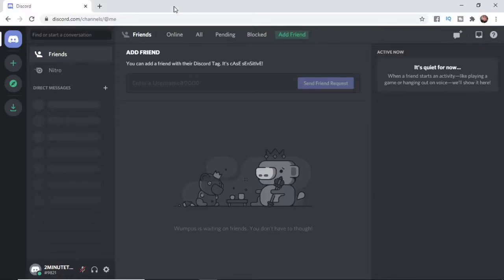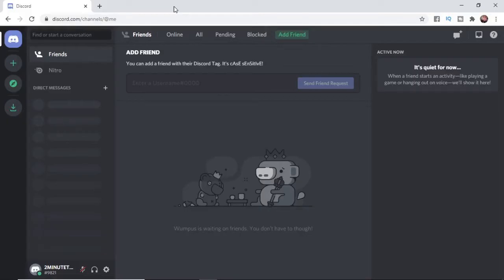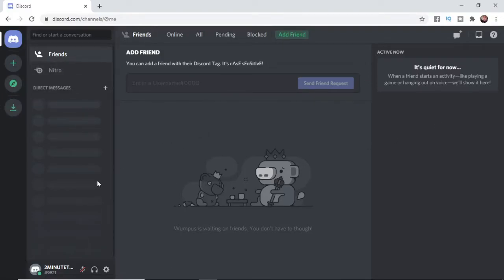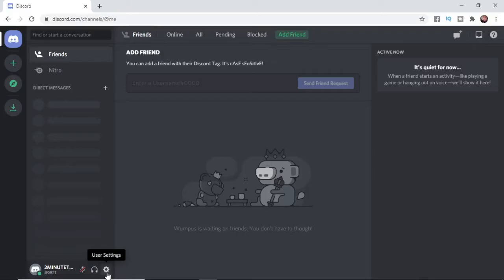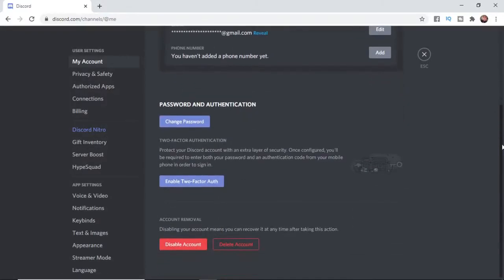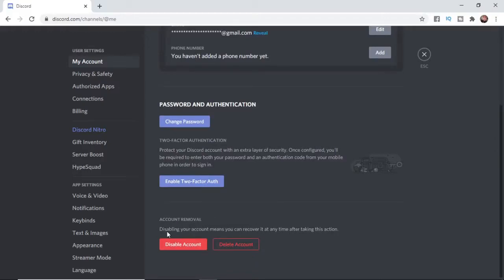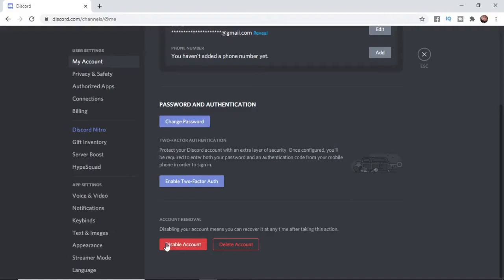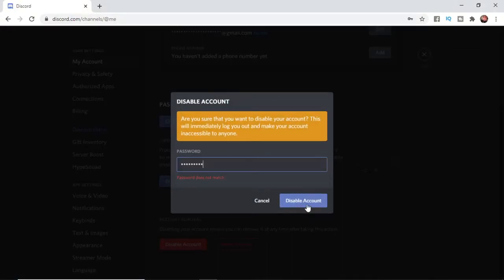How to Disable Your Discord Account 2021 (PC)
How to Disable Your Discord Account 2021 (PC). In this video, I show you how you can disable your Discord account in 2021, if you decide to disable your Discord, you will be able to recover it at a later stage if you wish to do so.

Was the video helpful?